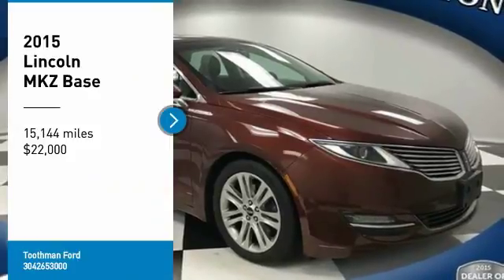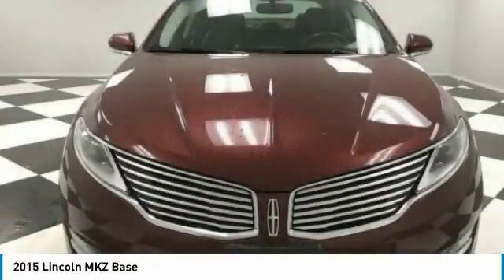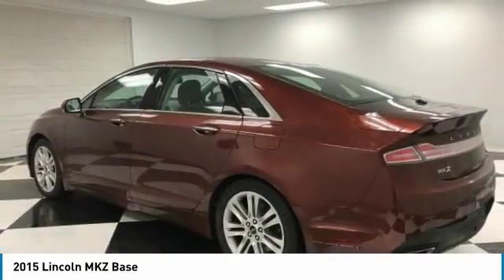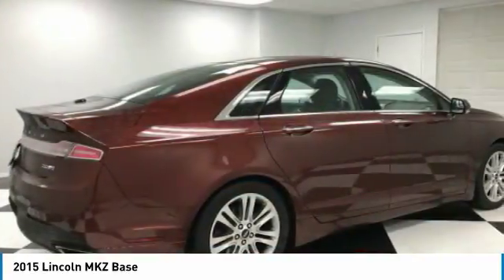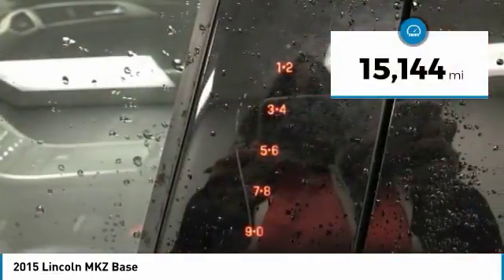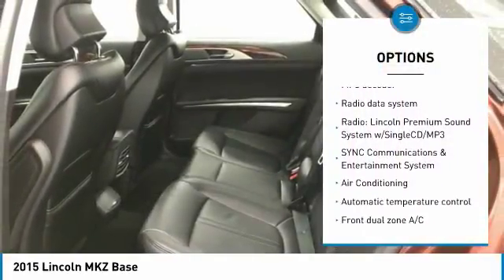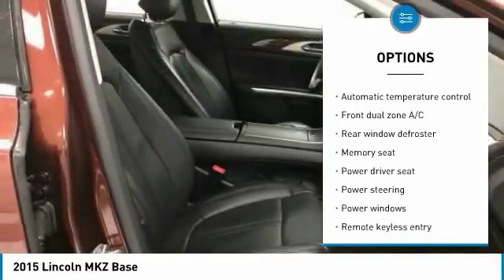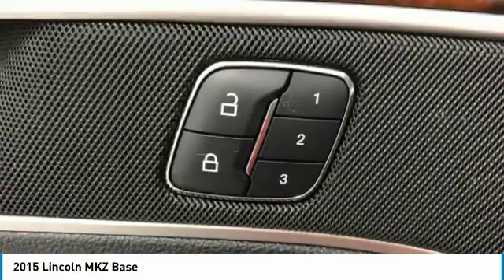2015 Lincoln MKZ RM1997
2015 LINCOLN MKZ Grafton, WV
Stock# RM1997

New Price!

ALL WHEEL DRIVE!, FACTORY POWERTRAIN WARRANTY!, LOW MILES!, LEATHER!, HEATED SEATS!, ONE OWNER!, REARVIEW CAMERA!, BLUETOOTH CONNECTIVITY!, FACTORY MOONROOF!, REMOTE START!, CRUISE CONTROL!, CLEAN AUTOCHECK VEHICLE HISTORY REPORT.

31/22 Highway/City MPG

Reviews:

* Eye-catching design; high fuel economy from available hybrid model; many standard features. Source: Edmunds
* The 2015 Lincoln MKZ is simply breathtaking from front to back. Its classic split-wing grille and beautiful flowing curves, inspired by a waterfall, are merely an indication of its unique inner workings. If fewer fill-ups appeals to you, choose the standard 2.0L EcoBoost engine. It offers up to 33 mpg hwy with 240hp and 270 lb.-ft. of torque (FWD: 22 mpg city/33 hwy. - AWD: 22 mpg city/31 hwy). For more of a rush, opt for the 3.7L V6. It increases output to 300hp and 277 lb.-ft. of torque, and still offers impressive economy, thanks in part to shutters in the front grille that automatically close at speed to help you slip through the air with less resistance (FWD: 19 mpg city and 28 hwy. - AWD: 18 mpg city and 26 hwy). The Lincoln MKZ also provides a Hybrid option, which gets 38 mpg city and 37 hwy. The Lincoln MKZ Hybrid uses a state-of-the-art lithium-ion battery for more power and less weight. In electric mode, it can run up to 62 mph. The 2.0L Atkinson-cycle engine and electric traction motor recharge the battery while you drive. The open spaciousness of Lincoln MKZ is a result of what is not there. For instance: no traditional shifter. Lincoln eliminated the intrusive knob to create a thin center console that flows gracefully through the cabin. Step back and soak in the stunning, floating dual-arch design, inspired by the shape of a calla lily. Lift your eyes to the instrument panel, and you will recognize the rhythmic symmetry of a manta ray. Lincoln eschewed conventional design in interior lighting as well. Illuminated front-door sill plates welcome you. Inside, rear passengers 'swipe' dots of light on the ceiling to activate their reading lamps. Even the door locks are subtle, emitting a red LED glow when locked. Source: The Manufacturer Summary